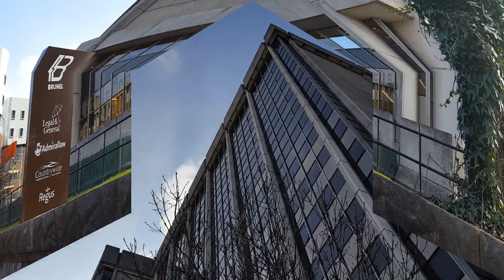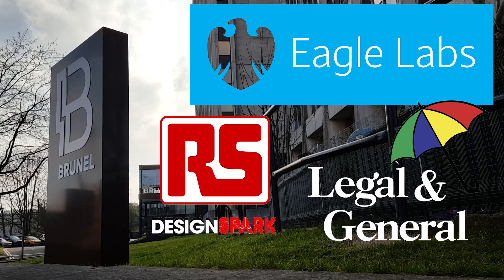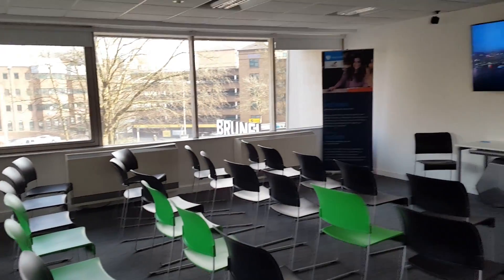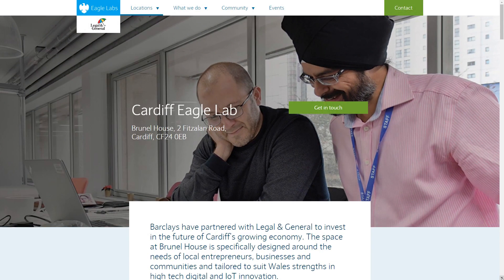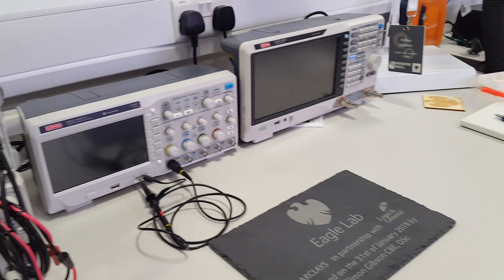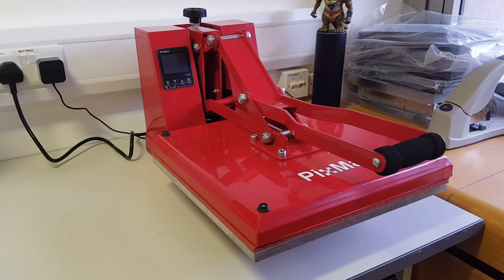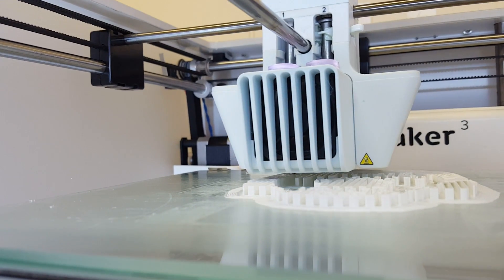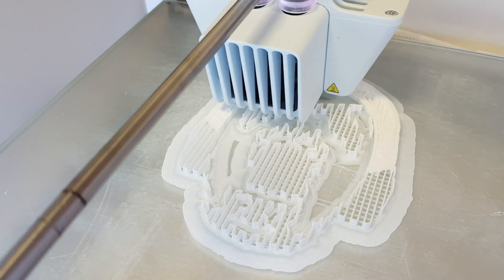RS Design Spark IoT Lab Comes to Cardiff 2018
RS brings IoT to Cardiff. Some very bew and  very clean equipment.